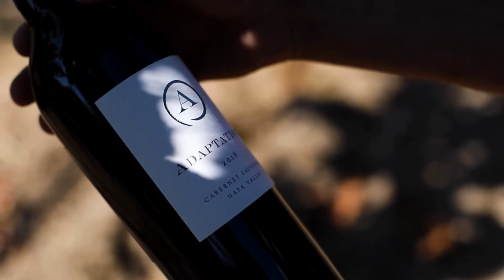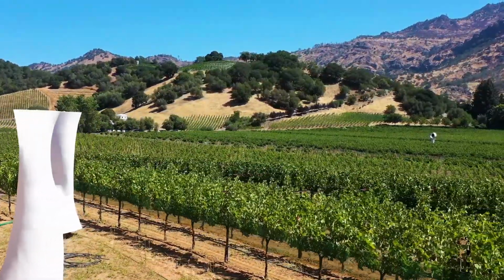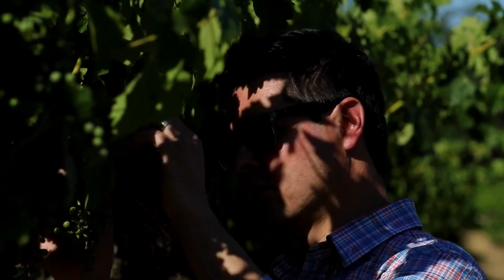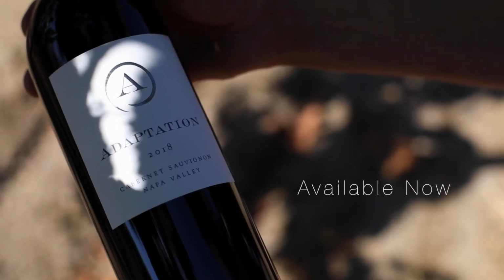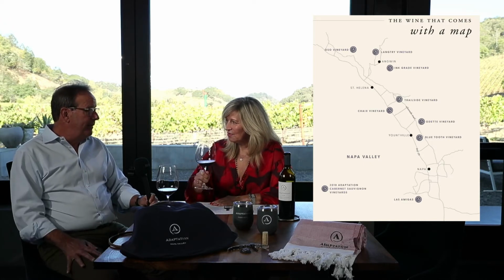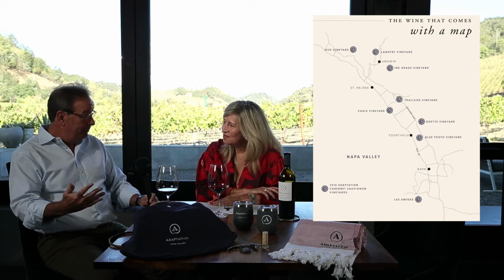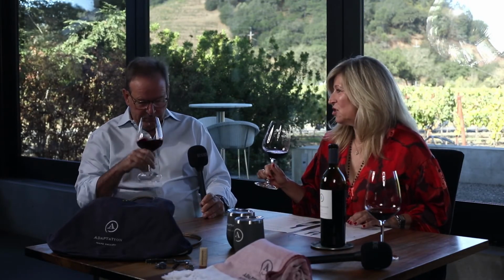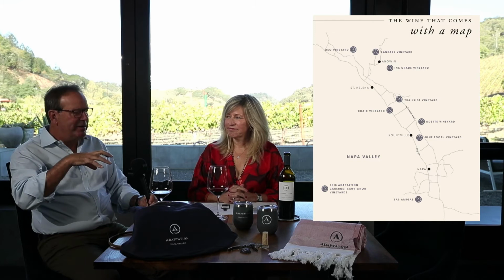Launching the 2018 Adaptation Cabernet Sauvignon, Napa Valley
Hear from Managing Partner John Conover and Director of Sales Sandra Roberts on the *new* Adaptation Cabernet Sauvignon, Napa Valley.